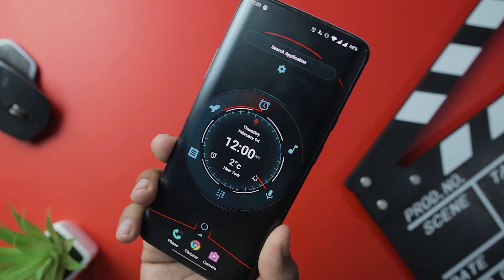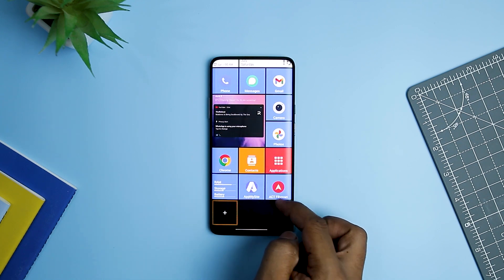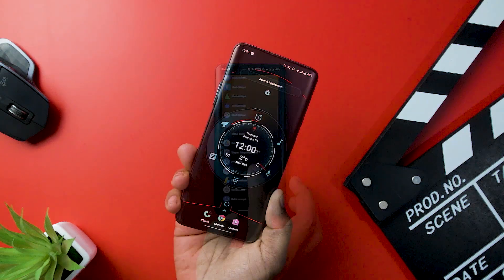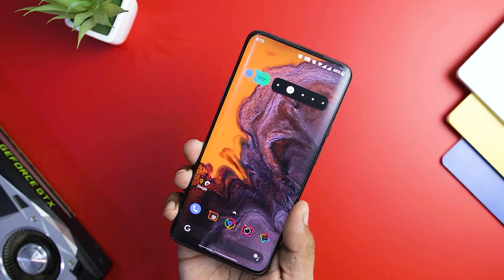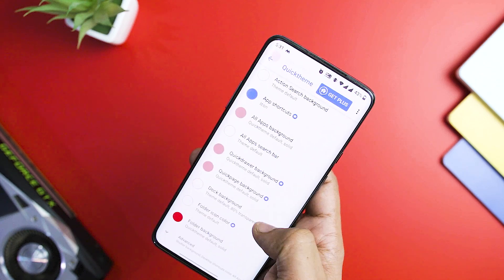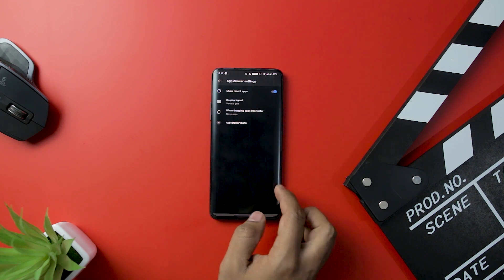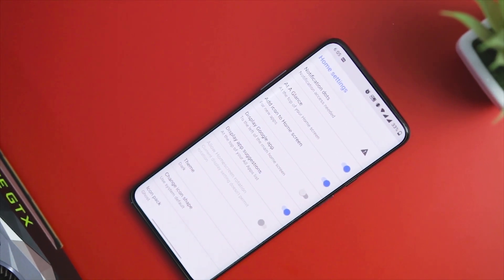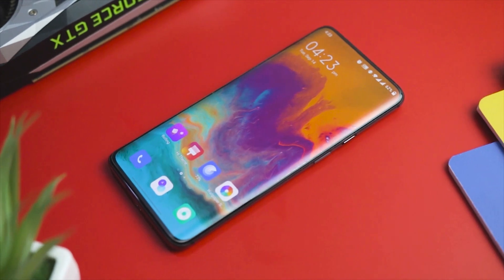24 STUNNING Best Android Launcher For 2023 [ULTIMATE COLLECTION]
0:00 Best Android Launchers 2023
0:27 Stario Launcher
1:18 Wide Launcher
2:00 Niagara Launcher
2:41 Square Home
3:28 Lawanchair 2
4:06 Nova Launcher
5:00 Alpha Launcher
5:42 Nothing Launcher
6:31 Ratio Launcher
7:24 Hyperion Launcher
8:10 Decluttered Launcher
9:29 O Launcher
9:58 Action Launcher
10:40 Launcher iPhone
11:44 HiOS Launcher
12:31 CPL Launcher
13:06 Microsoft Launcher
13:42 Before Launcher
14:17 Zenit Launcher
14:53 Smart Launcher
15:41 Rootless Launcher
16:19 Interactive Launcher
17:07 Hex Launcher
17:45 Creative Launcher